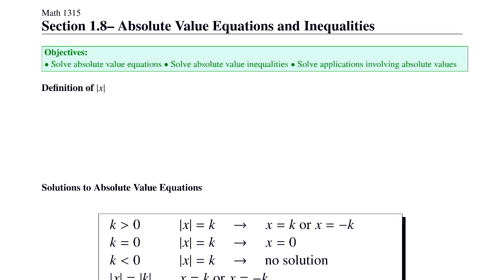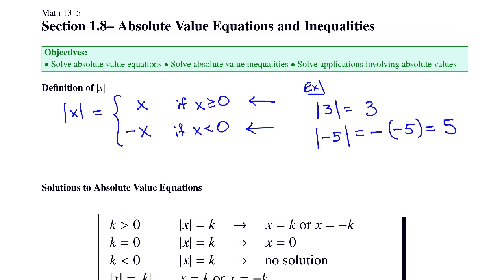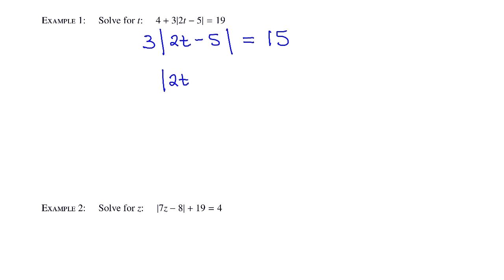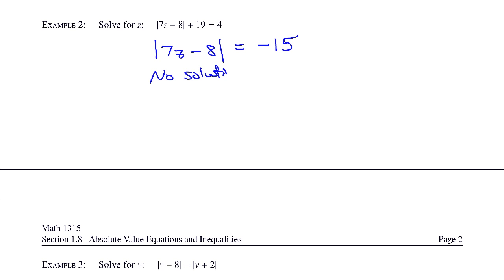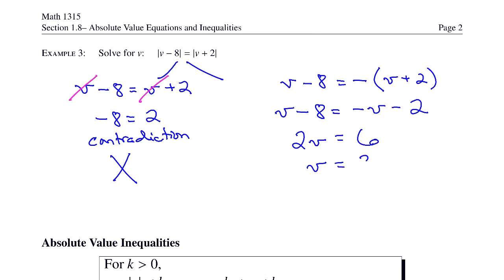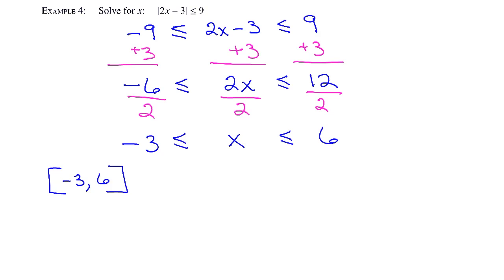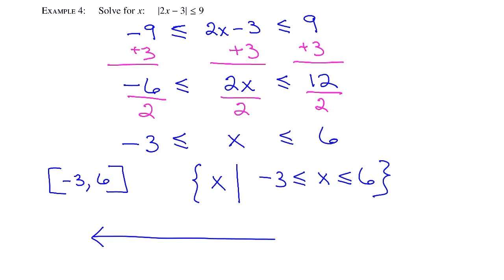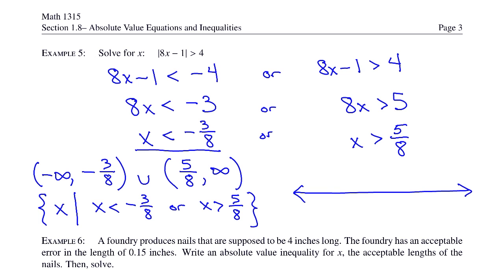Math 1315 -- Section 1.8 -- Absolute Value Equations and Inequalities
College Algebra -- Math 1315 -- Absolute Value Equations and Inequalities